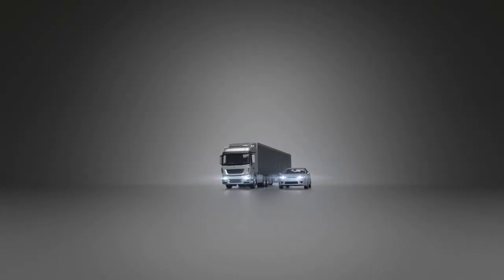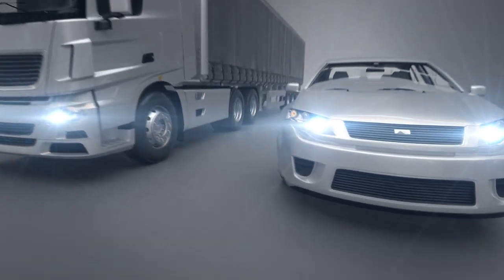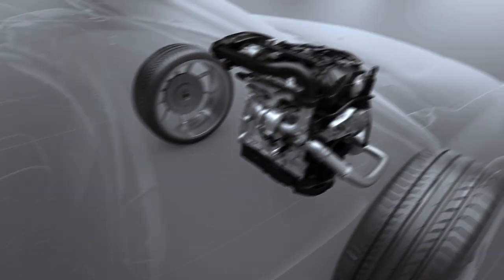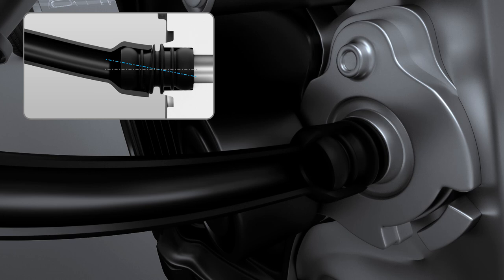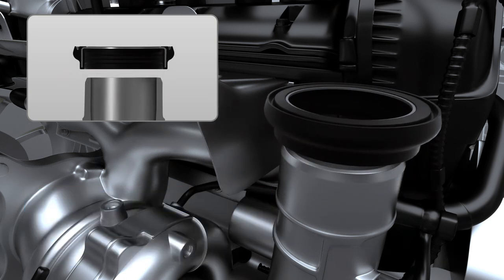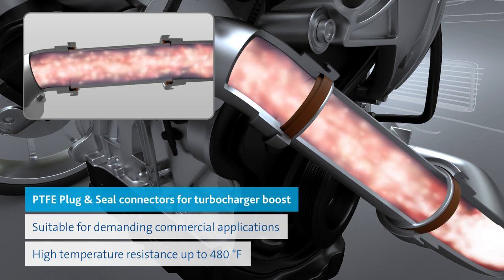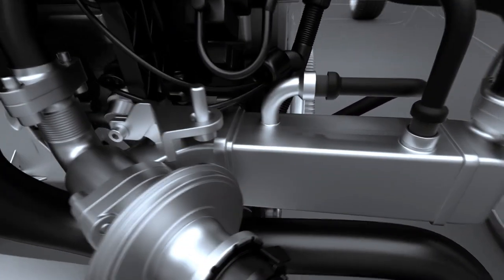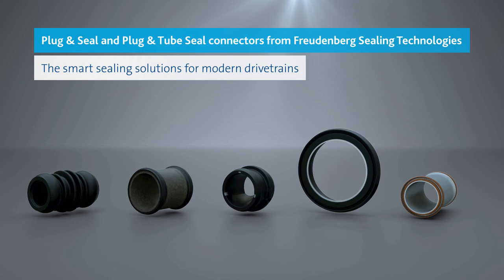Plug & Seal and Plug & Tube Seal connectors from Freudenberg Sealing Technologies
It is impossible to conceive of modern engines without Plug & Seal and Plug & Tube Seal connectors from Freudenberg Sealing Technologies. Plug & Seal and Plug & Tube Seal connectors from Freudenberg Sealing Technologies ensure that liquids and gases inside the engines of cars and commercial vehicle engines move leak-free. They therefore make an important contribution to reduced fuel consumption and emissions in the internal combustion engines of these vehicles.Progress in engine efficiency, fuel consumption and pollution emissions requires multifaceted ancillary and auxiliary assemblies, which are securely and reliably integrated into the overall system with the help of Freudenberg sealing solutions. The connectors can integrate several connecting components and functions into a single element and compensate for axial displacement between ancillary assemblies and the engine block. They can also be mounted quickly and easily. There’s no way to get around the water and oil circuits in today’s internal combustion engines. The electric oil pump is one example of an application. Plug & Seals from Freudenberg are also the first choice when it comes to electric mobility and hybrids, for example, for the high-performance thermal management of battery technology. Plug & Seals and Plug & Tube Seals also create secure connections on turbochargers – for the simultaneous acoustical and mechanical decoupling of components. Thanks to the material diversity of the carrier piece and the elastomer, Plug & Seals and Plug & Tube Seals are suited to nearly any application or any medium – even under high pressures and at temperatures up to 480 °F. The crucial factor is in-depth material know-how, one of the core competencies of Freudenberg Sealing Technologies. For example, PTFE is well-suited as a material when high temperatures prevail, as is the case in turbochargers. High temperatures are also found in exhaust systems. With the greatest possible media resistance, Plug & Seals and Plug & Tube Seals even seal reliably against aggressive blow-by gases from low-pressure and high-pressure exhaust gas recirculation.